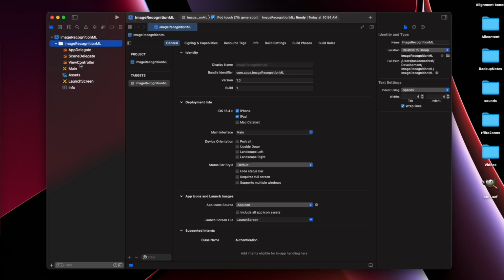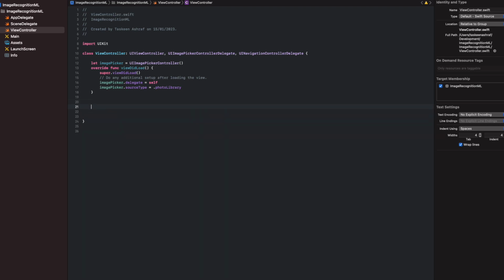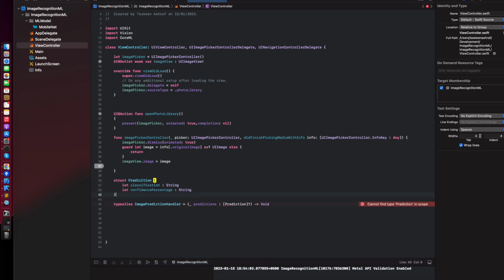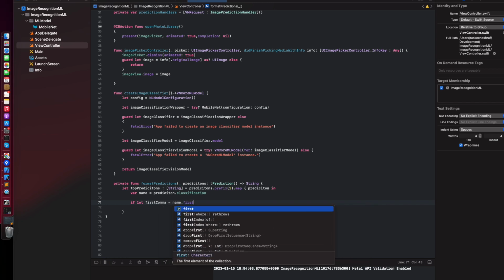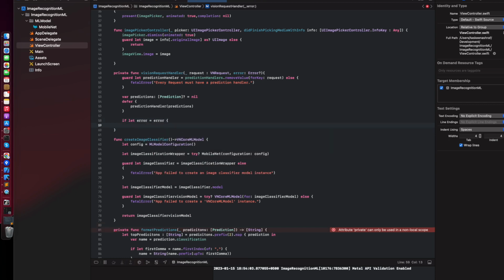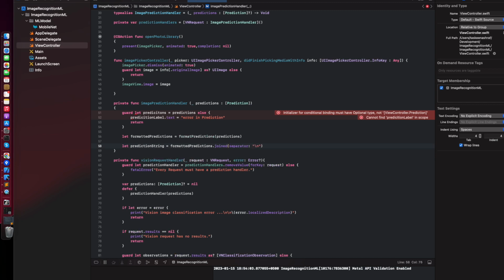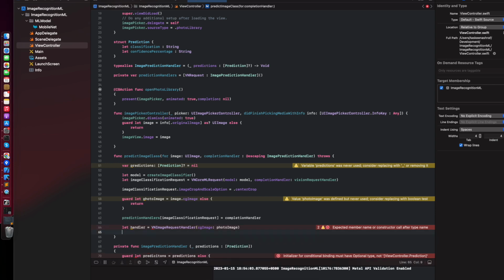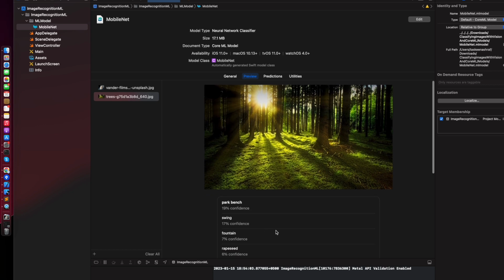Image Recognition in Swift | Image Processing in Swift| Exploring CoreML Vision Framework in Xcode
This tutorial will help you to learn how to apply trained MobileNet (Neural networks) to detect a single object in images.

00:00 introduction
01:00 UI Creation
04:36 ImagePicker coding
11:00 Image Recognition
39:07 Testing
40:08 Exploring trained model